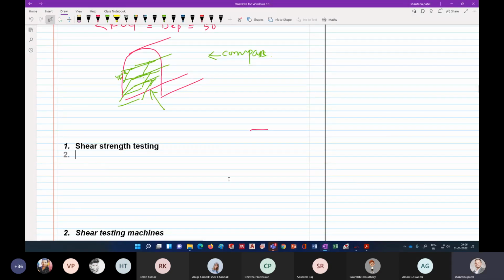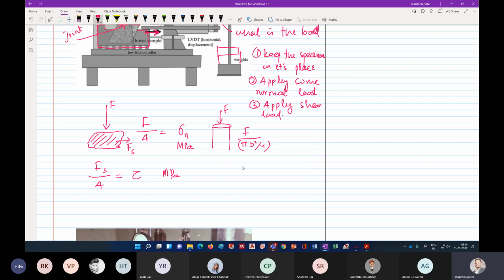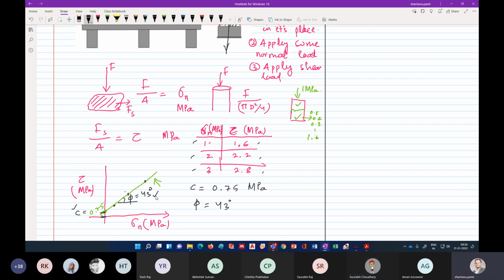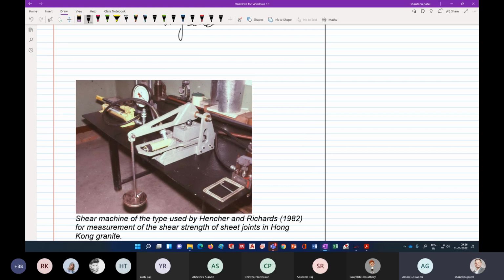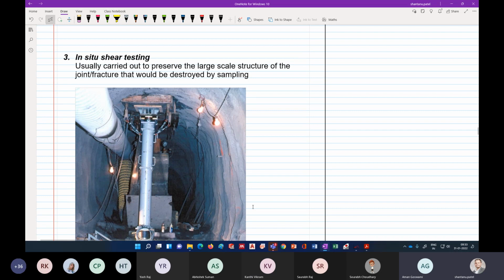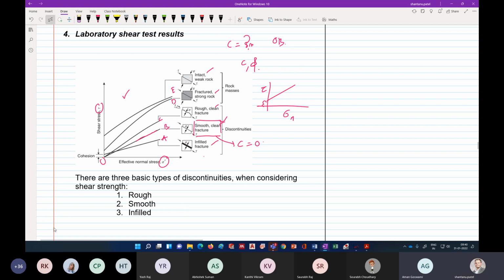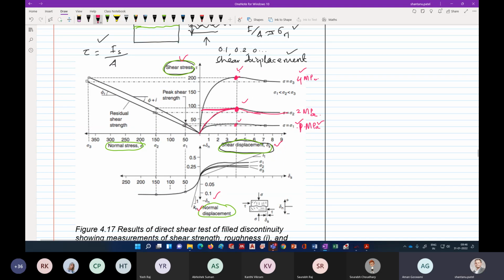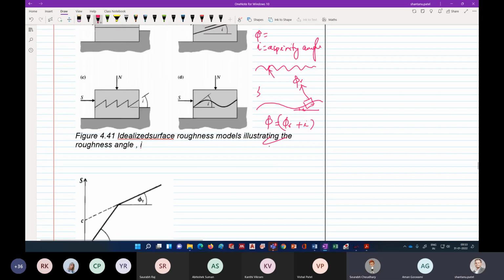L-6 Part 2 || Tunneling || 31-01-2022